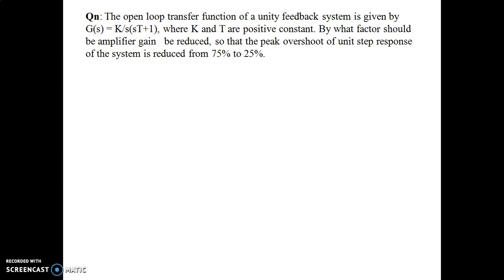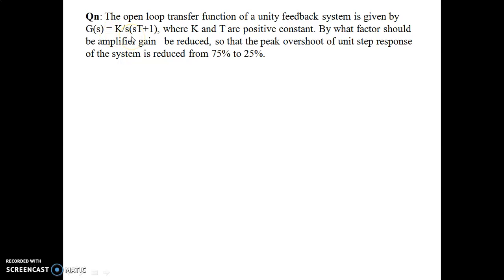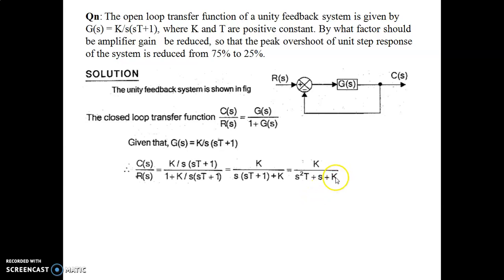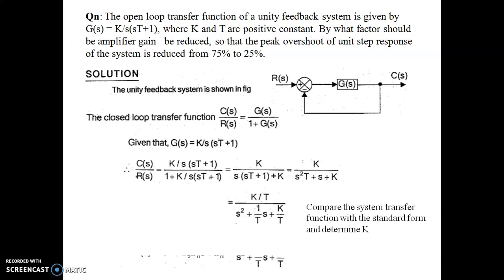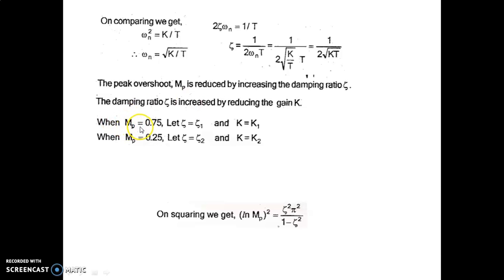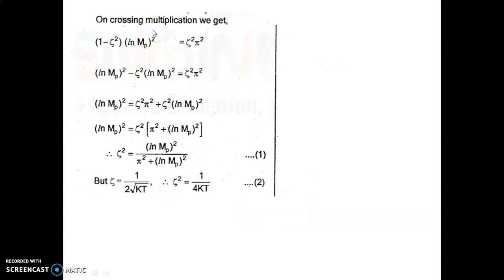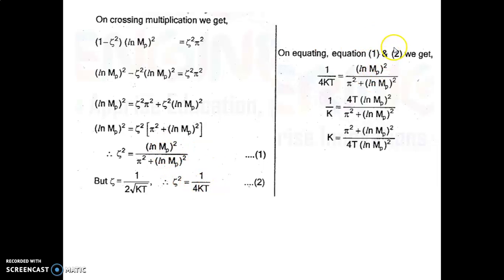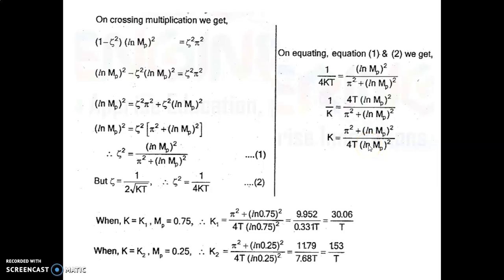Extra problem on time domain specification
Another problem on time domain specification of a control system